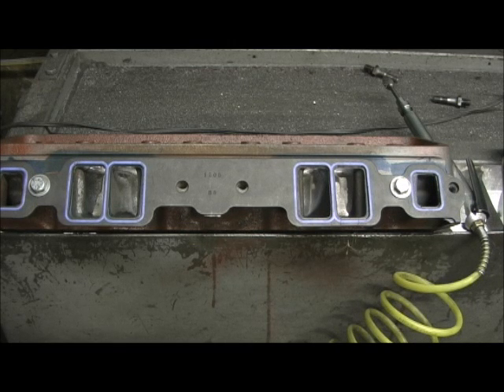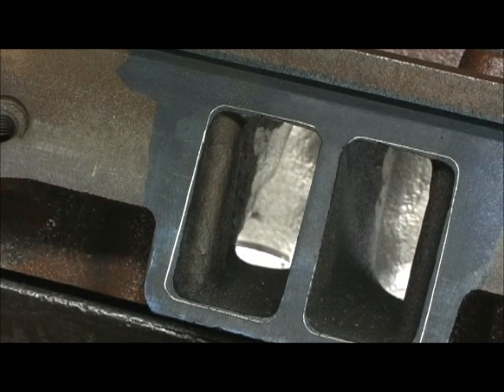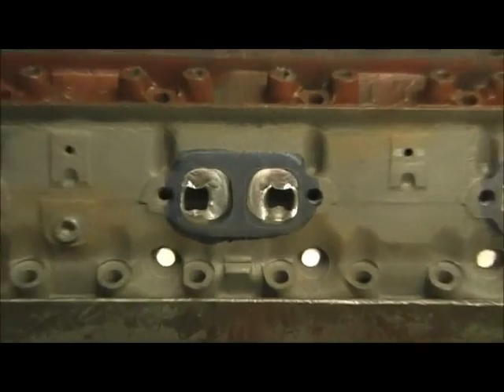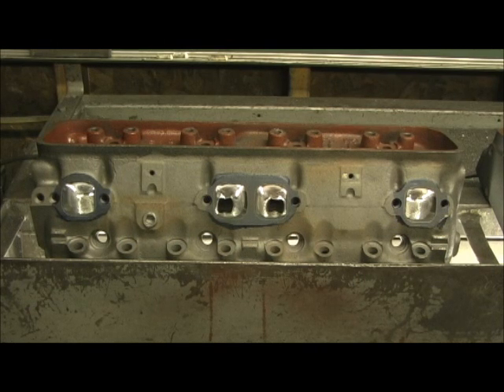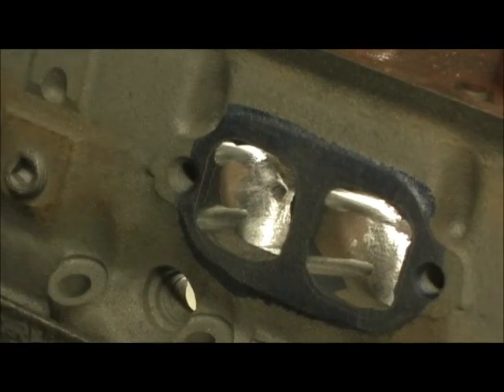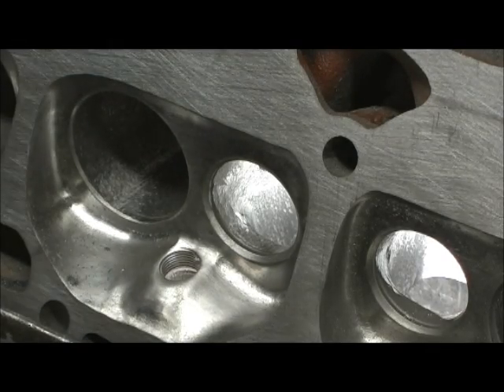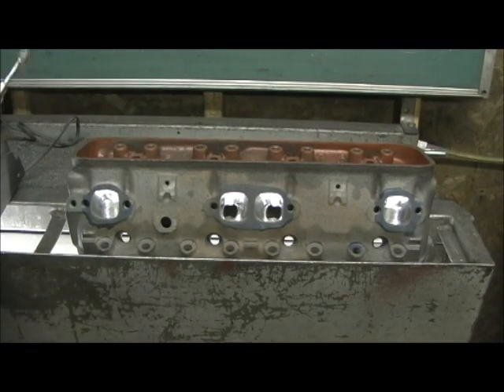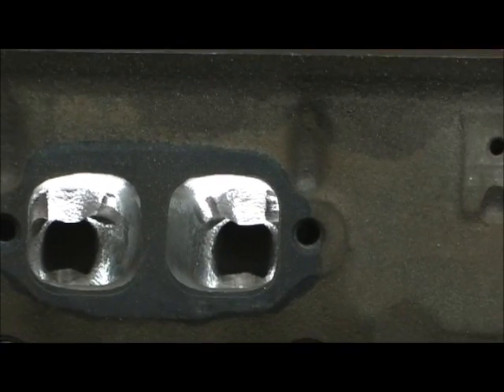350 Chevy TBI Stage IV Part 3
Intake runners, exhaust ports are covered this time. Fel-Pro 1205 and 1404 used. Blending from the "screw" to the entrance and the shape of the exhaust are seen